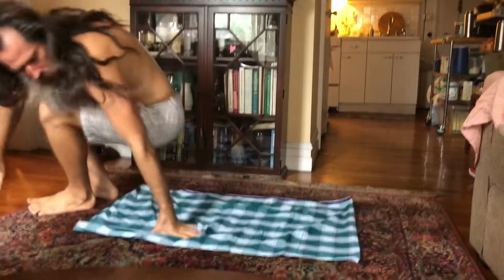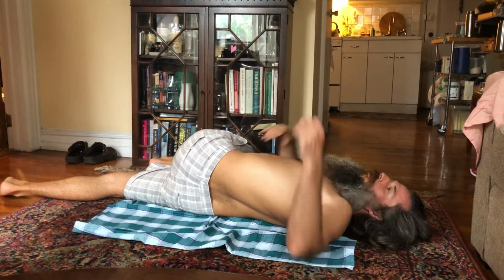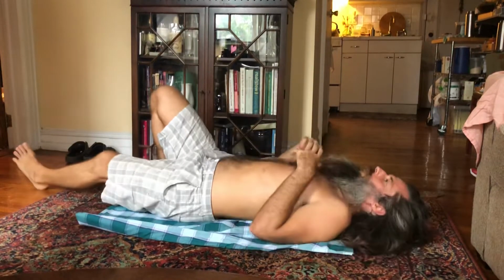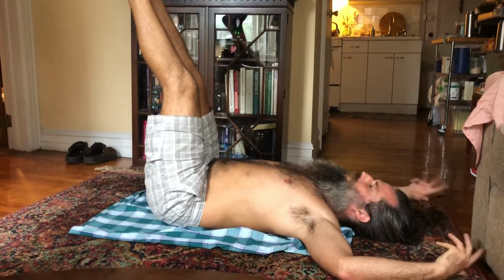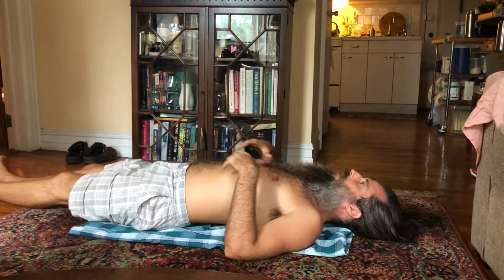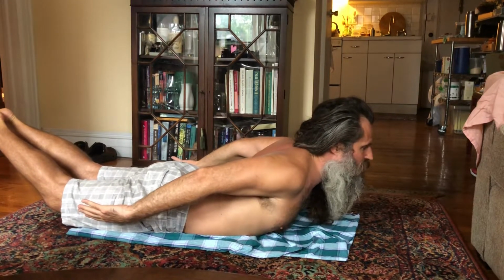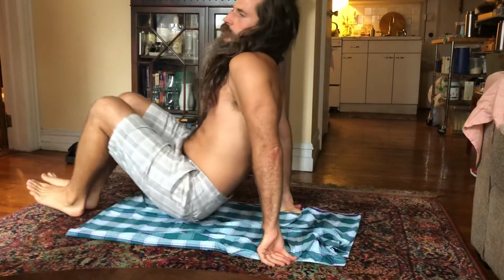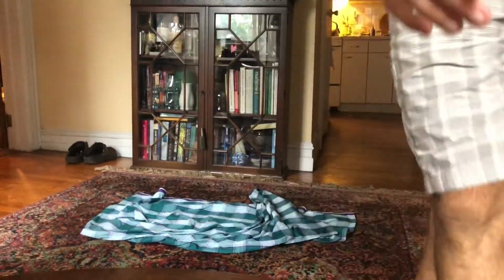15 minute workout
someone asked me what i do to keep in shape. i made a video for him. i’ve done  variations on this since i was about ten years old. . . not every day. . . on and off through the years. . . sometimes more than others. . . walking a lot and giving massage helps too.